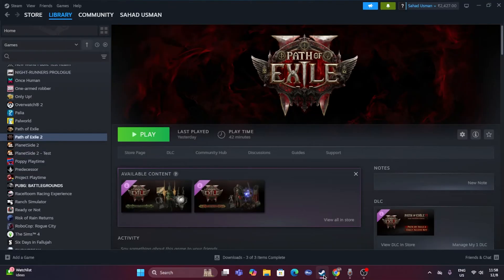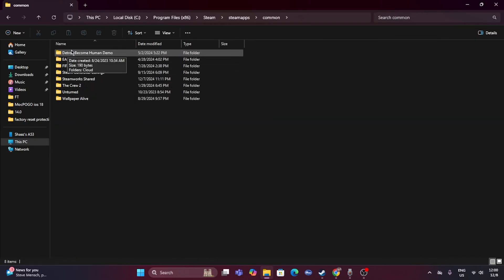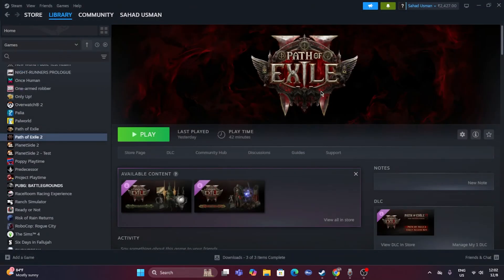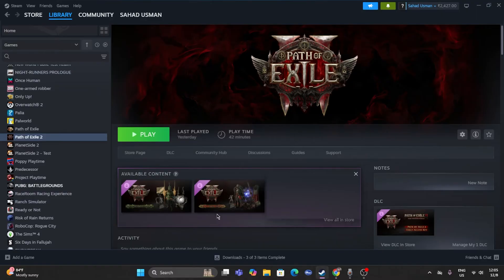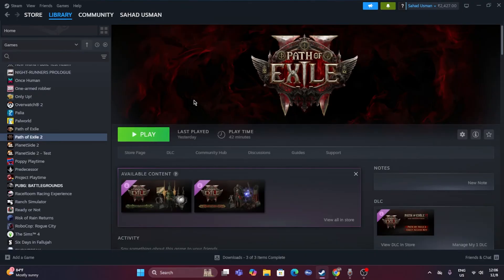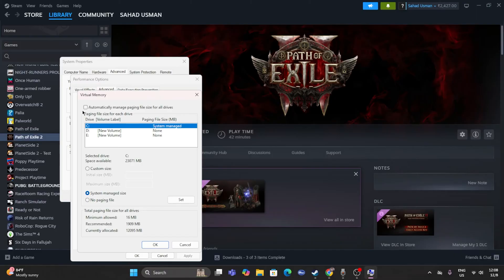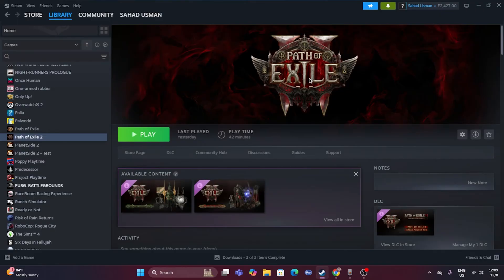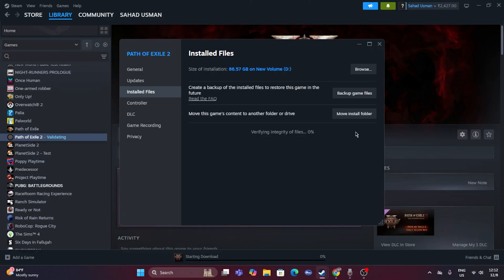How to Fix Path of Exile 2 Not Launching/Won't Launch/Not Opening On PC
Is Path of Exile 2 refusing to launch or open on your PC? Don’t let this issue stop you from diving into the action! In this video, we’ll guide you through simple and effective steps to fix Path of Exile 2 not launching, won’t launch, or not opening on your computer.

This also works for :
How To Fix Path of Exile 2 Not Launching/Not Opening On PC
How To Fix Path of Exile 2 Won't Launch On PC
How To Fix Path of Exile 2 Not Starting
How To Fix Path of Exile 2 Not Opening On PC